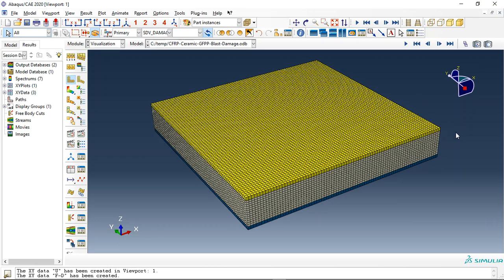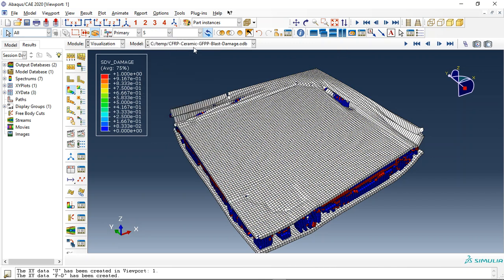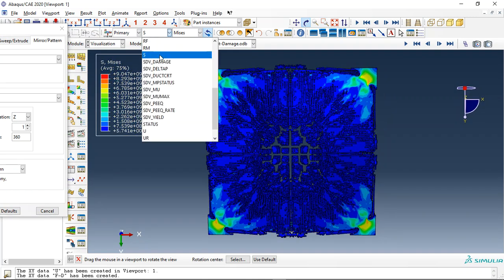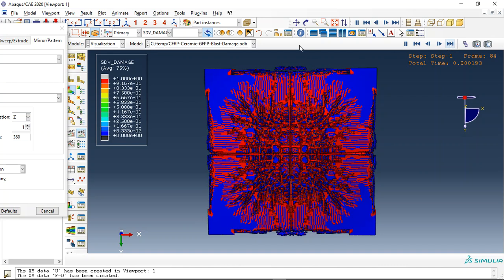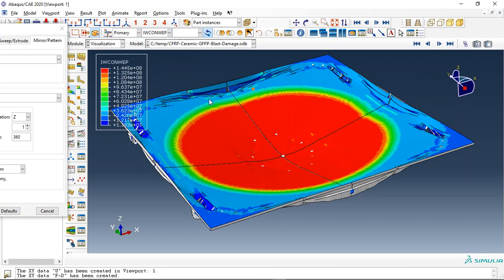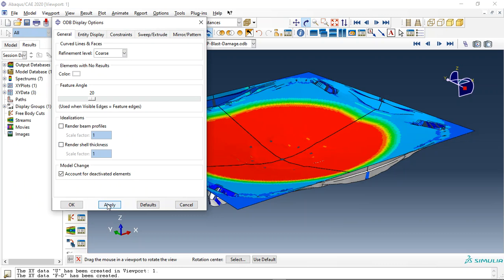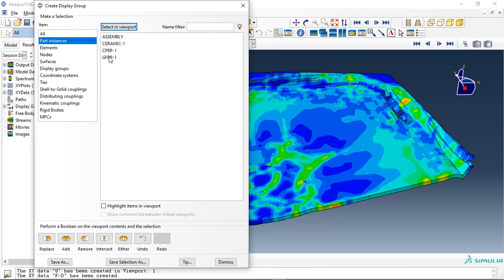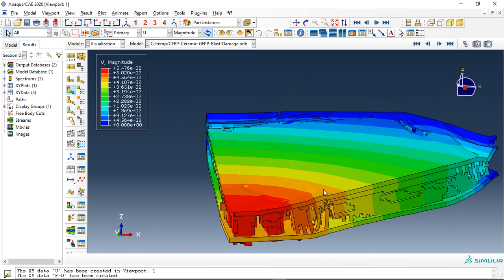Simulation air blast explosion over a composite panel(CFRP-Ceramic-GFPP) in Abaqus